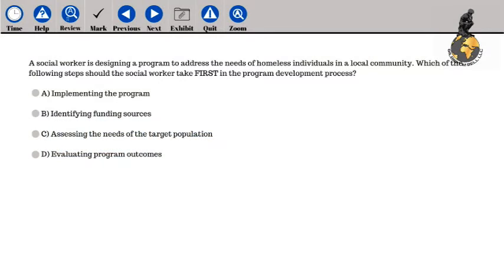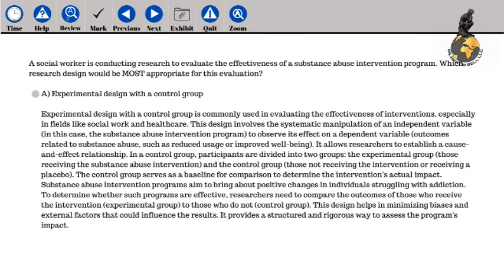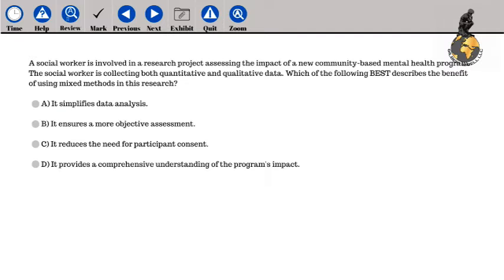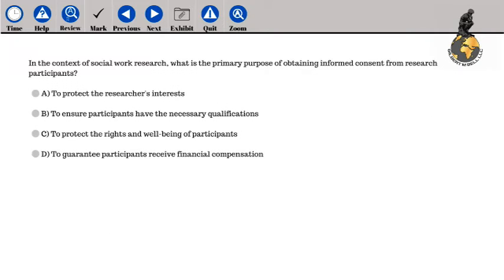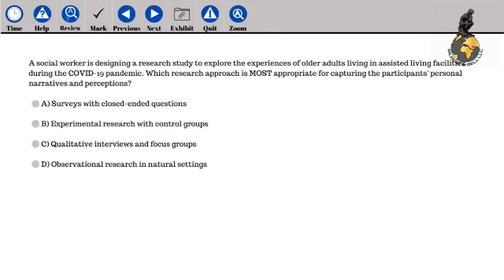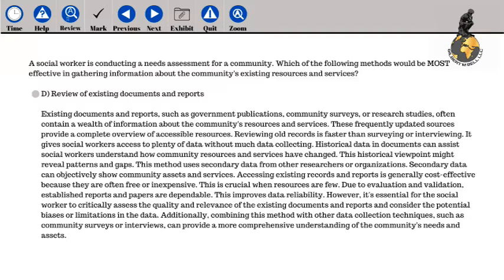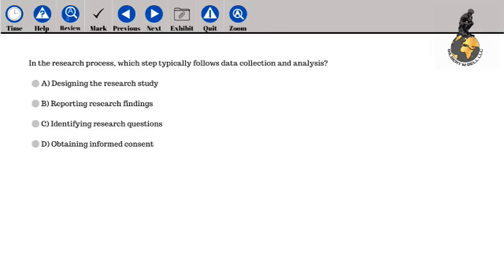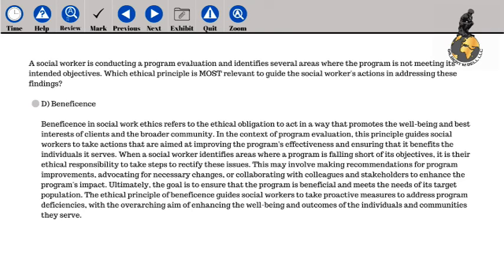You Should Know This About Research and Program Development for LMSW LCSW Licensing Exam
You Should Know This About Research and Program Development for LMSW LCSW Licensing Exam. A 20-minute ASWB LMSW & LCSW exam review covering the key ideas, examples and exam-style questions, built to help you recognize what the question is really asking.

Research and Program Development practice questions to help prepare for the   exam

In this video, I will provide you with practice questions for research and program development. This is an important topic for the   exams, and by using these questions, you'll be able to improve your research and program development skills and your understanding of social work concepts to better prepare. After watching this video, you will be well-equipped to take your social work exams with confidence!

🎯 Free ASWB Readiness Diagnostic: 30 questions, your readiness score and what to study first:

🚀 The Prep & Pass ASWB Accelerator, a 90-day guided program with weekly video lessons, opens Nov 27.

💼 Growing your career after the exam? Get The Wealthy Clinician, free every Friday:

👨‍🏫 Taught by Gilbert Bell, LCSW, CASAC, founder of Prep & Pass Academy (GILBERT M BELL, LLC).